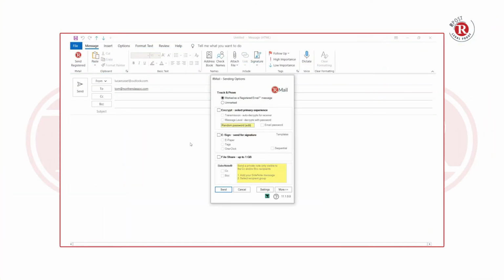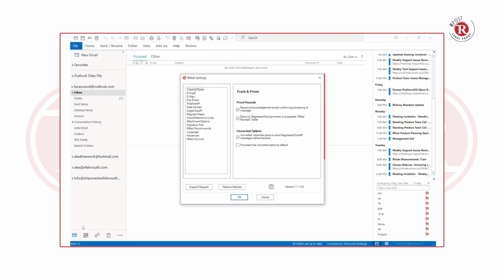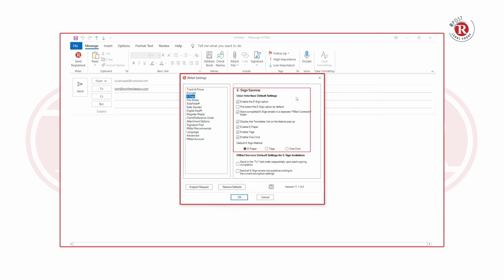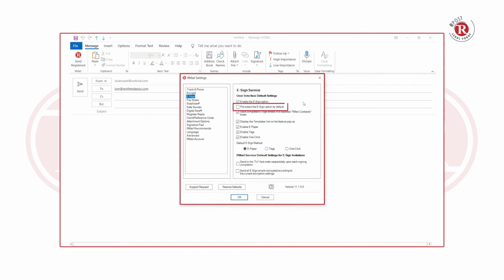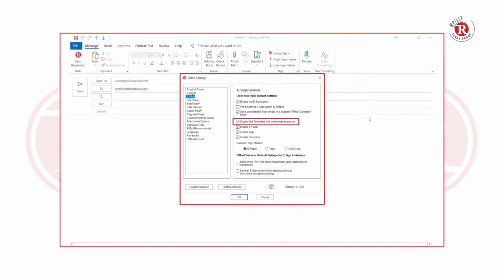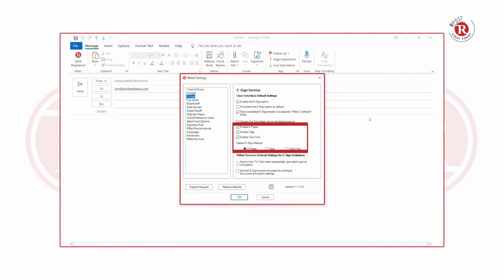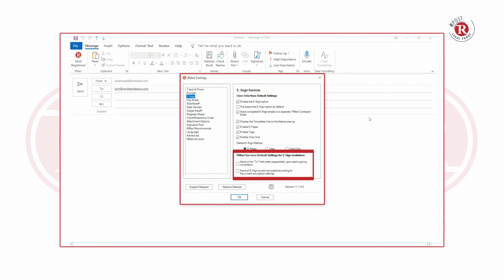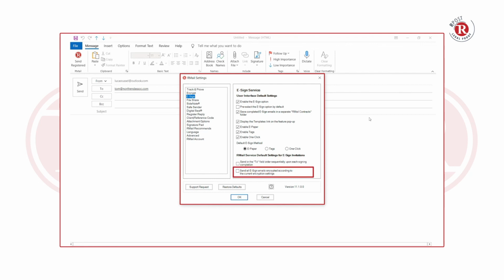RMail® outlook settings: Choose how to e-sign within Microsoft outlook.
Step-by-step instructions to access RMail® E-Sign settings for the outlook app.

The RMail® E-Sign options for outlook are as follows: the first option is from the inbox, click ‘File’. Then, select ‘RMail Settings’. The second option is through the feature dialogue box, where you should select the ‘Settings’ button. The E-Sign options are grouped into two sections: The ‘User Interface Default Settings, and the ‘RMail Service Default Settings’.